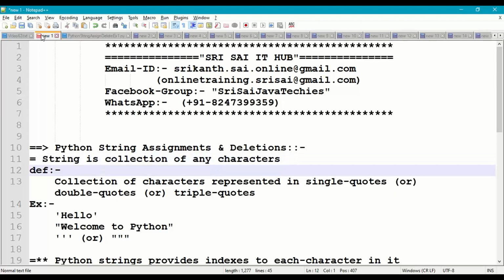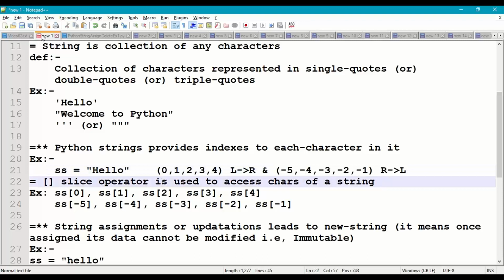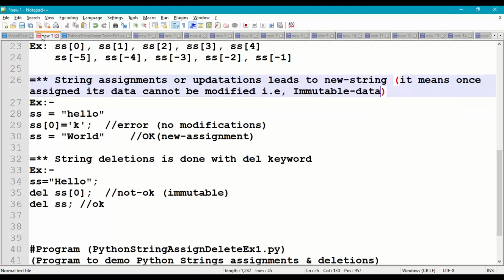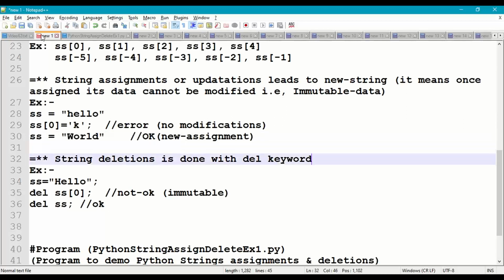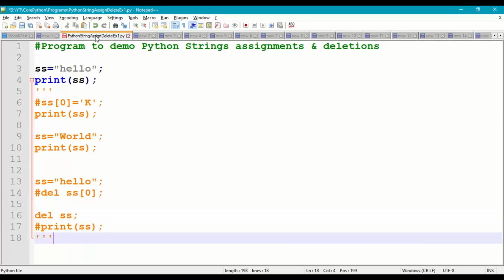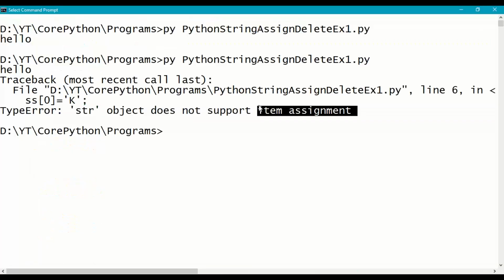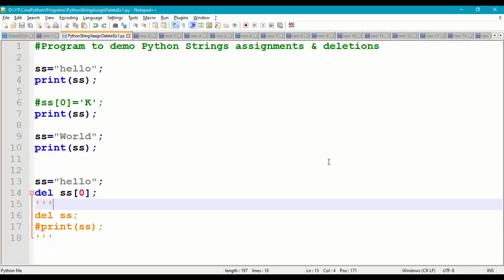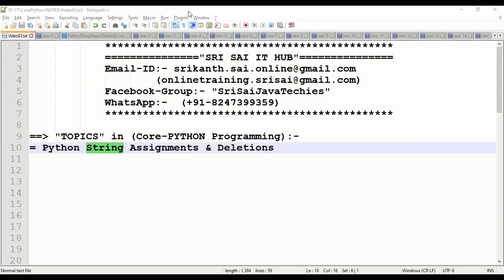Python String Assignments | Python String Deletions | Python String Immutable | Python Strings | #63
1) Python String Assignments & Deletions(**)
2) Python Strings
3) Python str type
4) Python single-quotes
5) Python double-quotes
6) Python triple-quotes
7) Python String Slice Operator
8) Python String Subscript Operator
9) Python String Immutable
10) Python del Statement